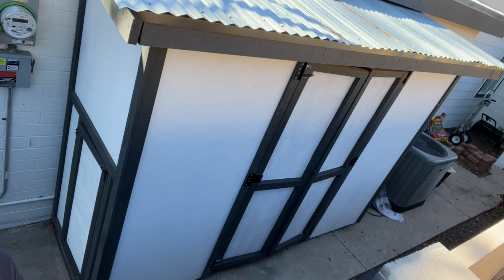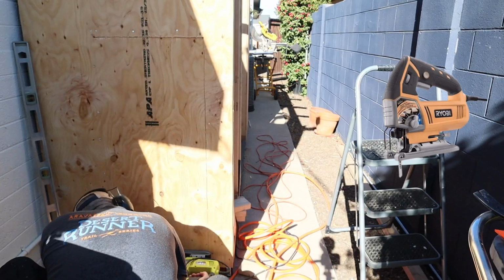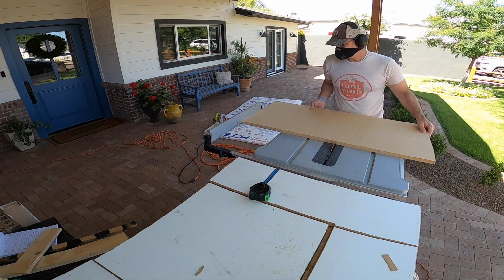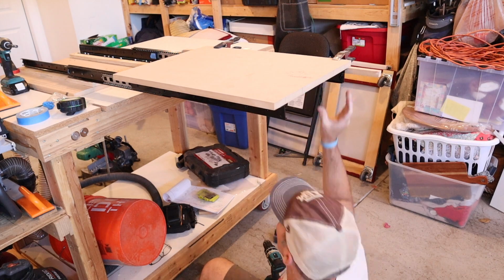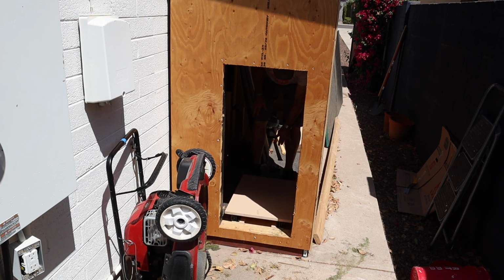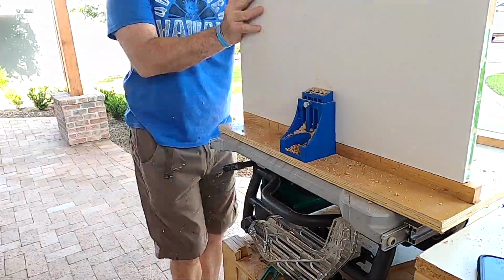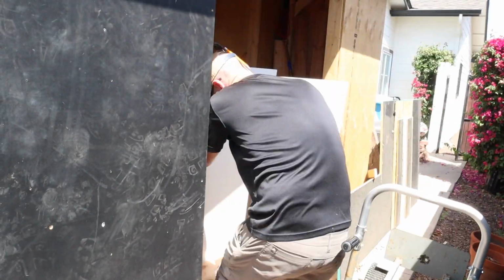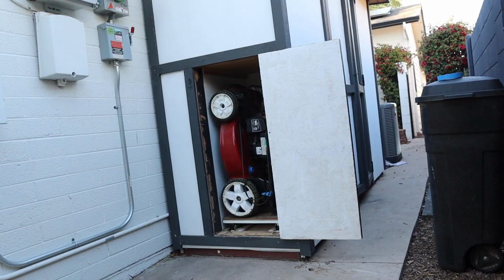How to Store Toro Lawn Mower in shed Hack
Tired of leaving your lawn mower exposed to the elements? In this video, I’ll show you how to build a simple, weather-resistant lawn mower storage unit—perfect for keeping your mower safe, dry, and secure all year long.  This DIY project is great for any homeowner looking to organize their yard or protect their equipment without breaking the bank.

The materials I used for the enclosure was just 3/4” MDF (painted), 1/4 inch plywood (for top of MDF that mower sits on), and 3/4 inch strata board for the “rails” the industrial slides sit on.  I used simple hinges, pre-treated lumber for the door.  The shed itself is covered in hardie board plank sidi
The box is a simply screwed together with KREG screws, not a requirement but an easy option.

This has been operating with NO MAINTENANCE for approximately 2 years.  The industrial slides easily handle the weight of the mower.  Very happy with the way this turned out.

Heavy Industrial Drawer Slides
Wood Glue
Silicon Wood Glue Brush
1-1/4 Inch Kreg Screws
K4 Pocket Hole Kreg Jig
Porter Cable Compressor
18 Gauge Pin Nailer